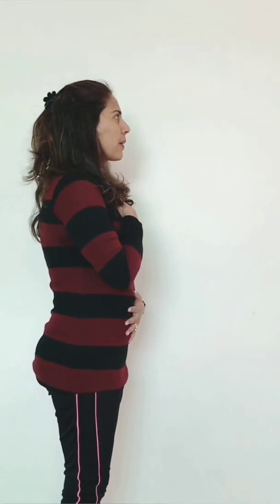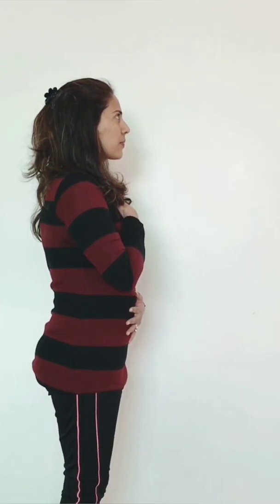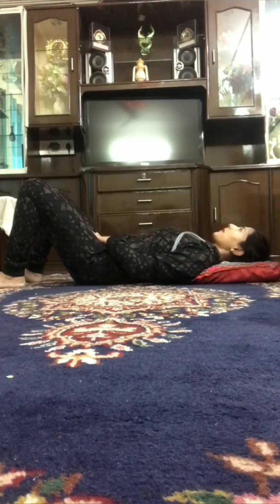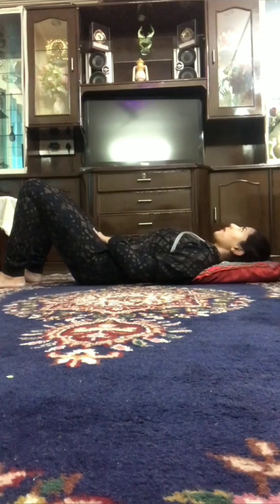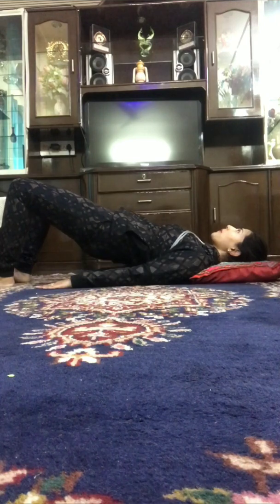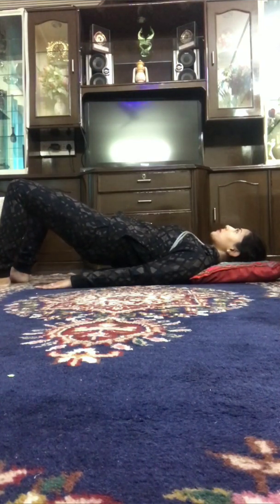Diastasis Recti - Post Partum Exercises (0-6 Weeks) [Phase 1]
Phase 1 of Post Partum Exercises (0-6 Weeks)
This workout routine is the first and most basic. It is suitable for women who have recently had a baby or have DiastasisRecti and have clearance from their doctor to start exercising again.
The goal of this program is to build up your base level of overall fitness, core strength and stability, and conditioning your body after the recovery period. You can add light walking, Chest & neck stretches to the exercises shown in this video.

- Buddy Ritu Singh